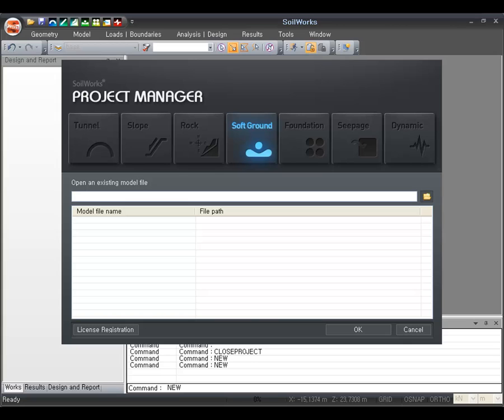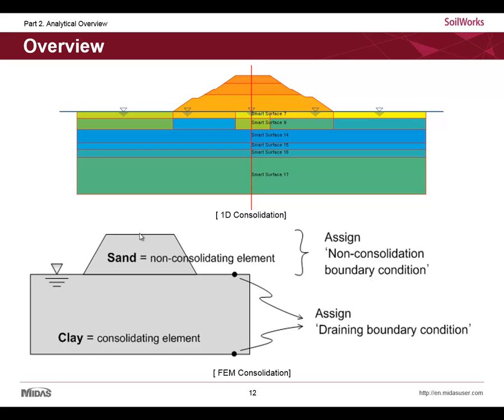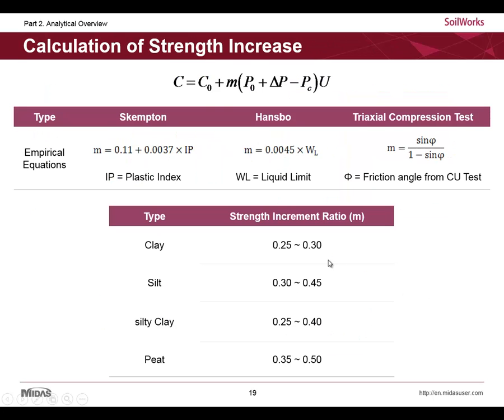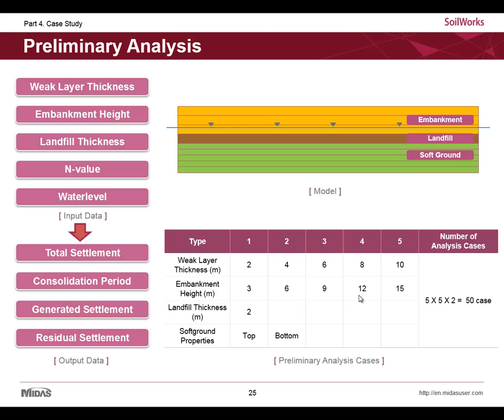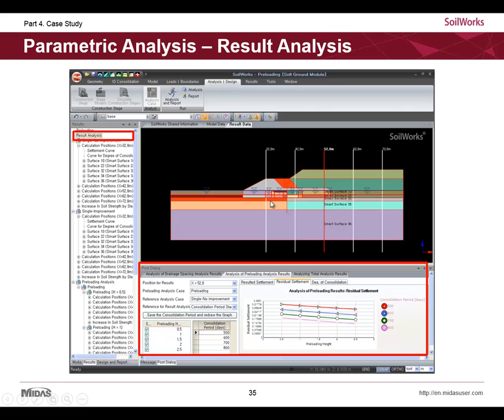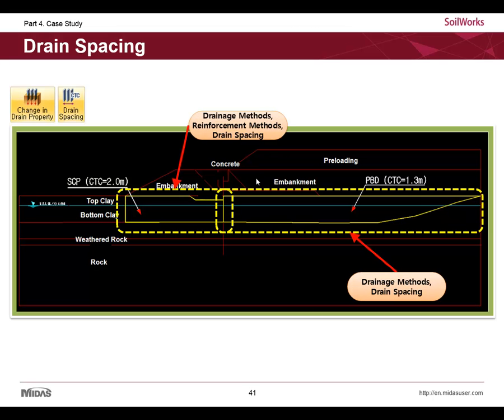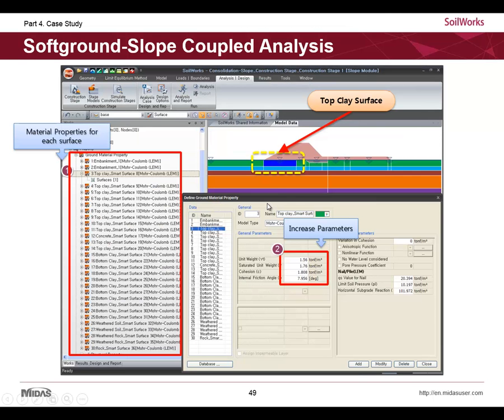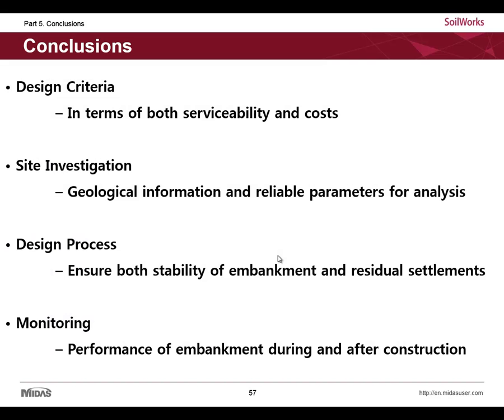[SoilWorks] Softground1D consolidation analysis and design